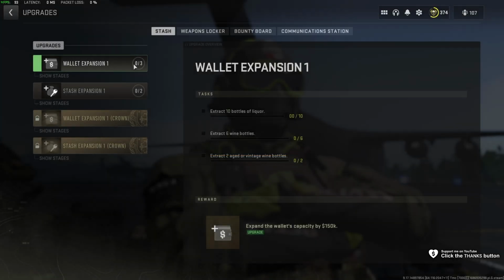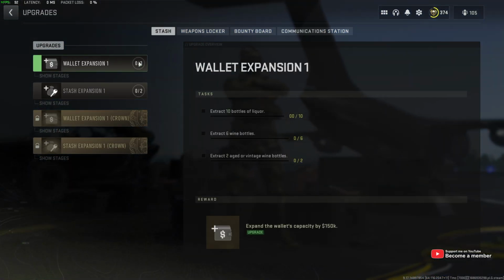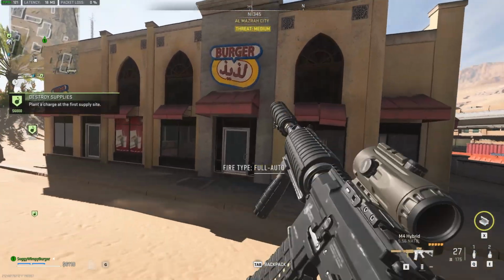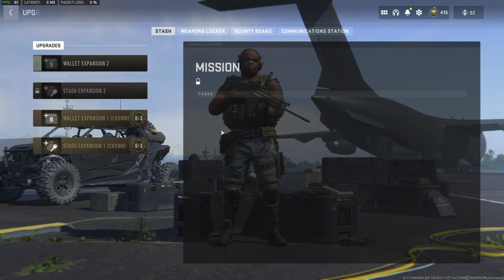MORE WALLET SPACE: Wallet Expansion 1 | Mission Guide | DMZ Solo | Season 4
Tired of running out of space for money in DMZ? Didn't even know you can keep money to take in with your characters? Well, you can and this guide tells you everything you need to know and more!

Timestamps:
0:00 - Explanation
0:45 - Extract 6 wine bottles
0:55 - Extract 10 bottles of liquor
1:05 - Extract 2 aged or vintage wine bottles